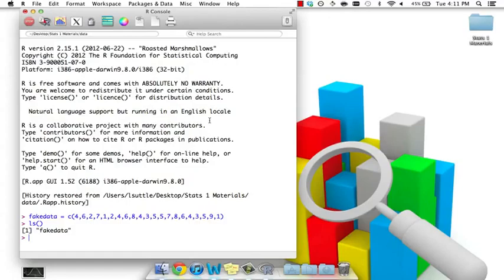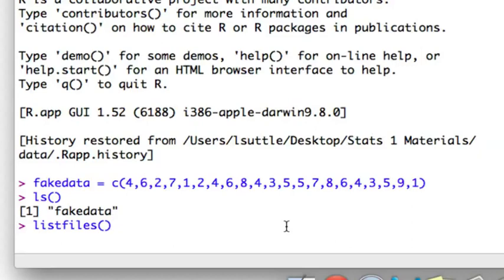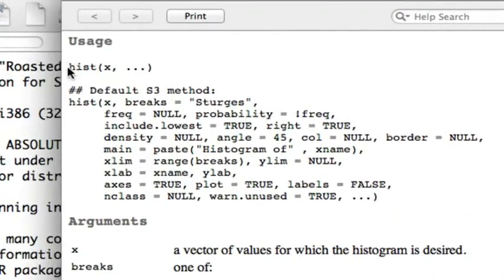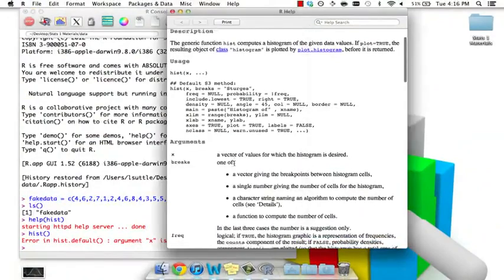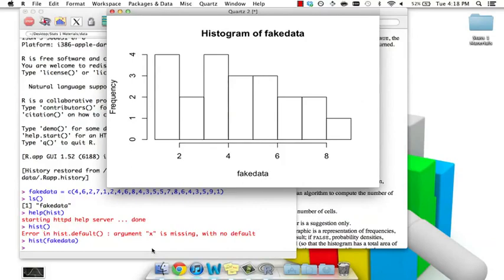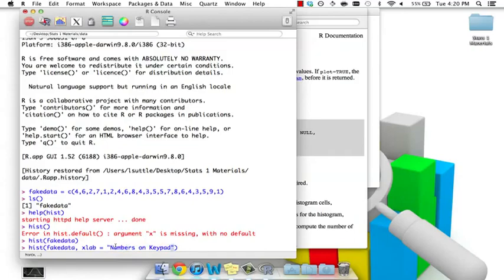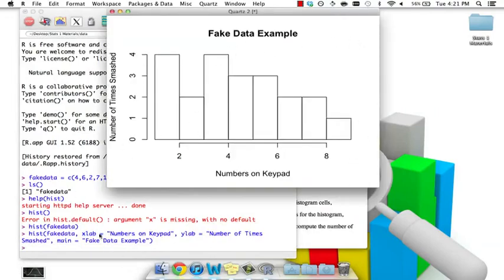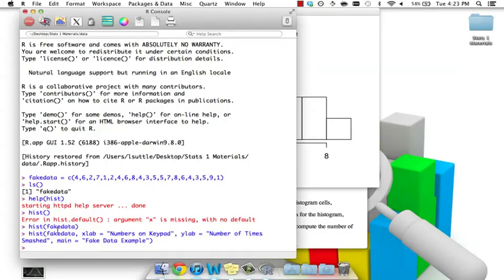8 6 R Tour Functions 1119